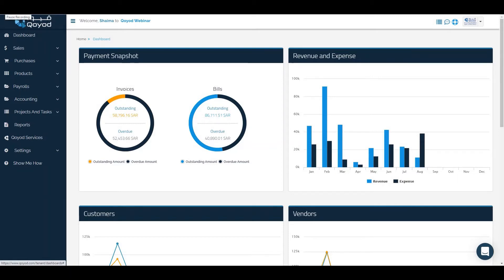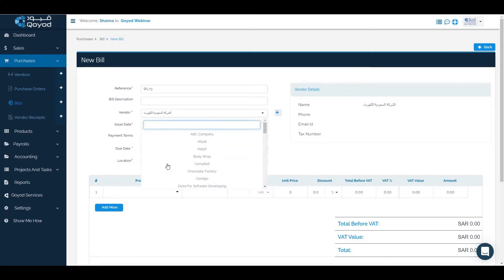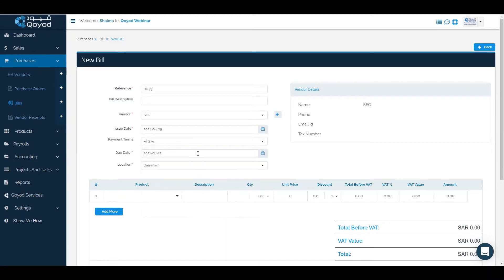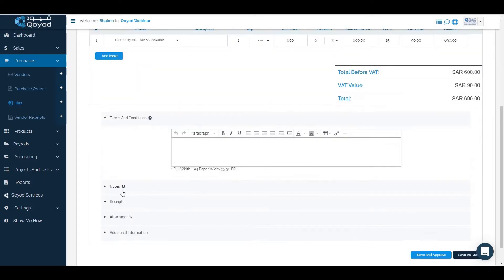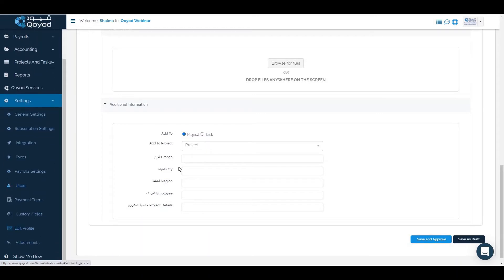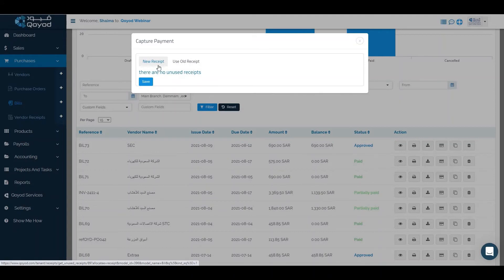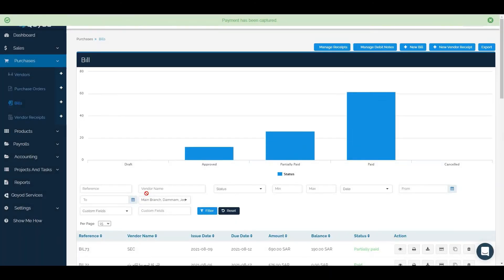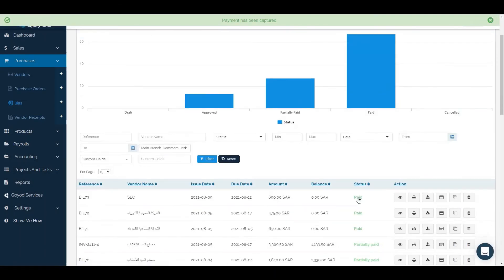Add a purchase Bill | Purchases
This part contains:
Adding a new purchase bill
View, print, pay and delete purchase bills